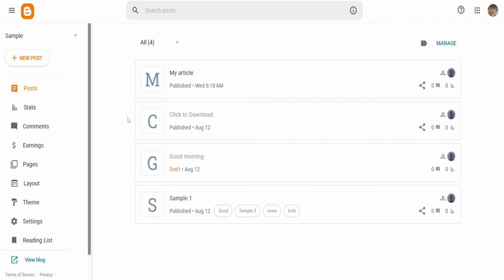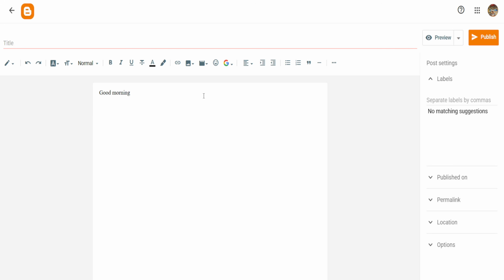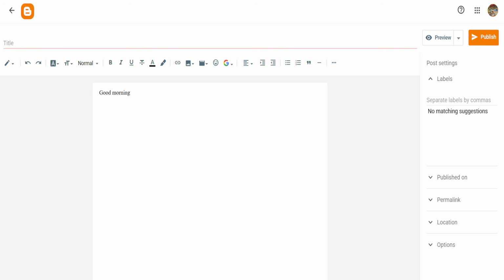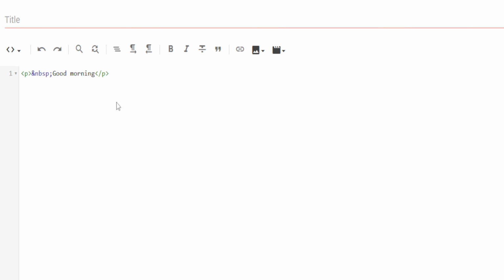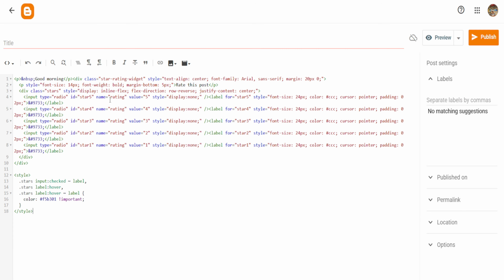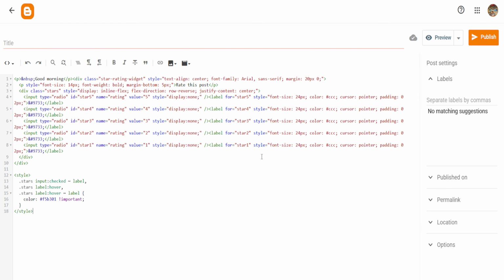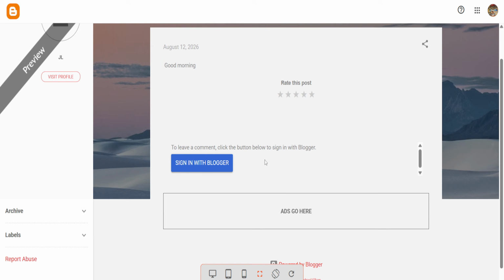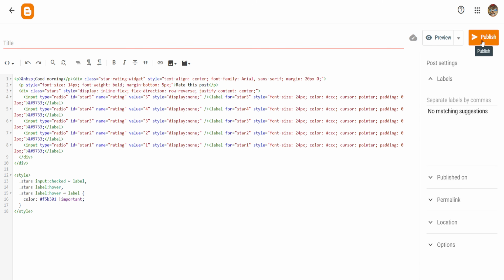How to Add a Star Rating Widget in Blogger (2026) | Step-by-Step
Learn how to add a star rating widget in Blogger with this updated, step-by-step walkthrough. In this video, you'll see exactly how to find a compatible rating widget, embed the code into your Blogger layout, and customize it to match your blog's design. This method works with the current Blogger interface and requires no third-party plugins or paid tools. Whether you're adding ratings to posts, pages, or sidebars, this guide covers the most reliable approach that's working right now. No coding experience is needed — just follow along and your star rating widget will be live in minutes.